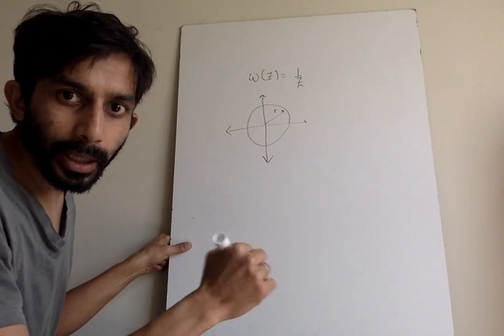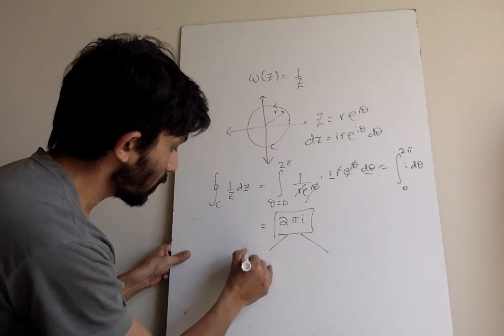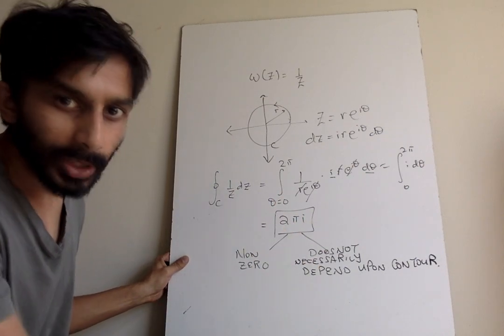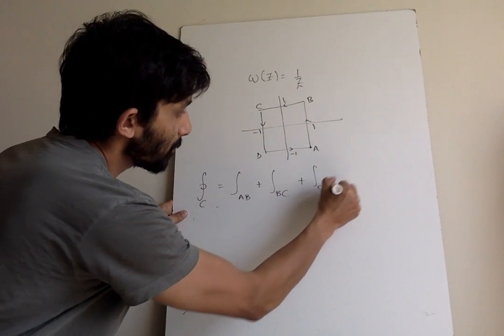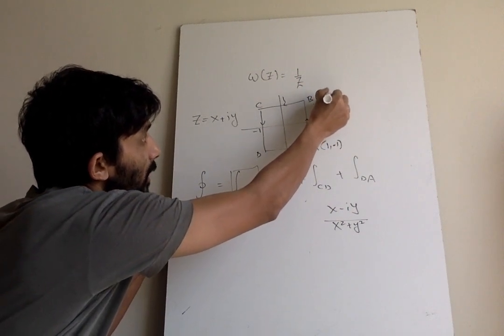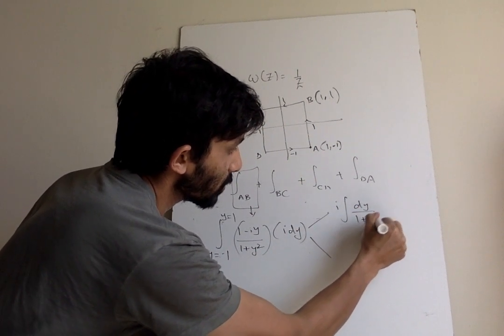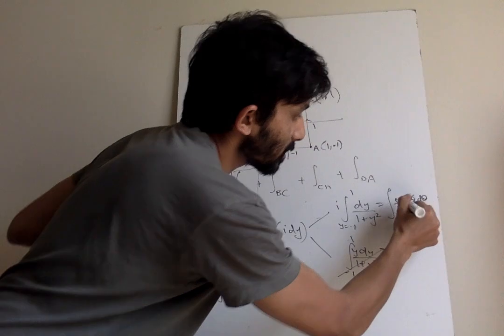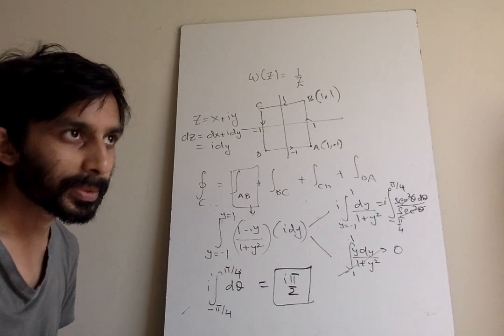Parametric integral of w(z)=1/z -- one of the most important complex integrals.